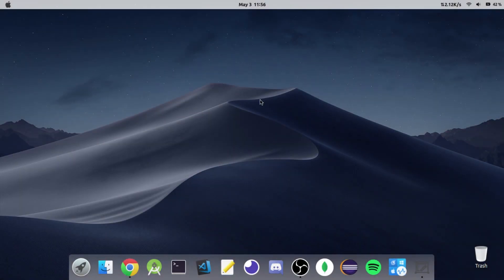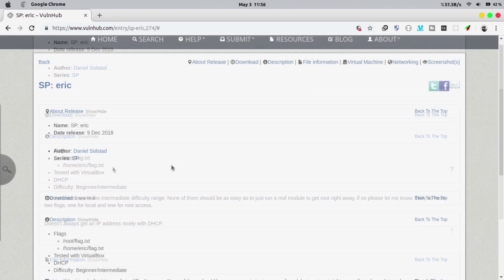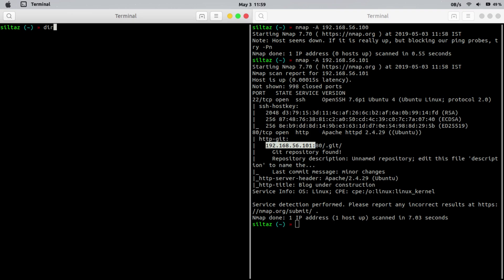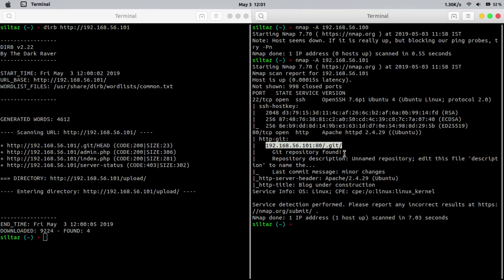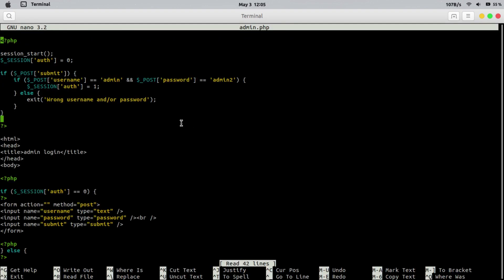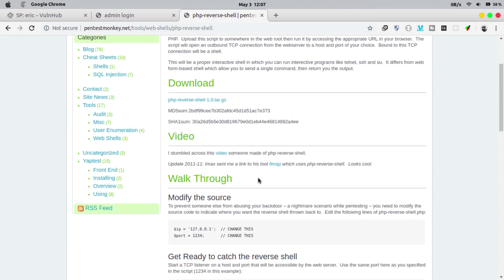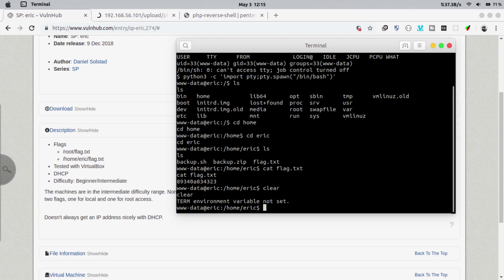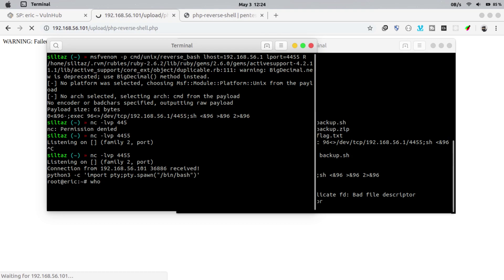CTF Tutorial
Security CTFs? What are those? They are competitions with security challenges so that you can go out and practice your security skills! This video is a beginner s as well as pros.

In this video i'll tell you what is ctf (capture the flag) competition and demonstrate you by  solving a SP:eric CTF challenge in which we have to hack into vulnerable system and capture the two flags:
1. /root/flag.txt
2. /home/eric/flag.txt